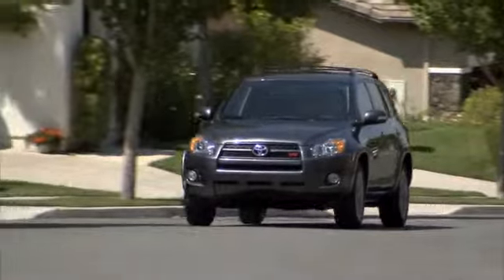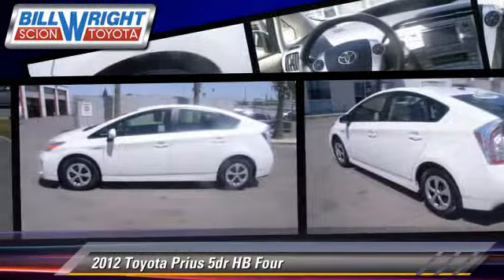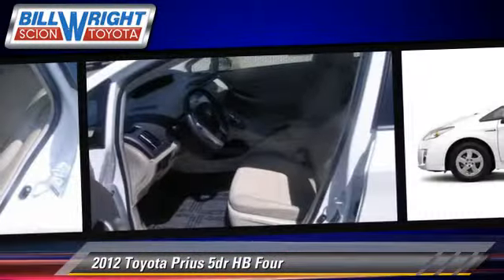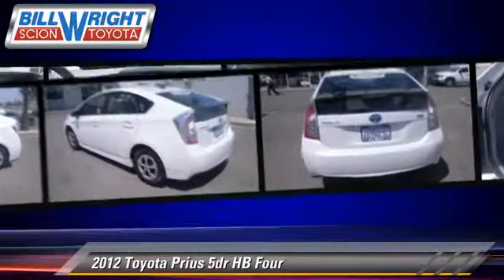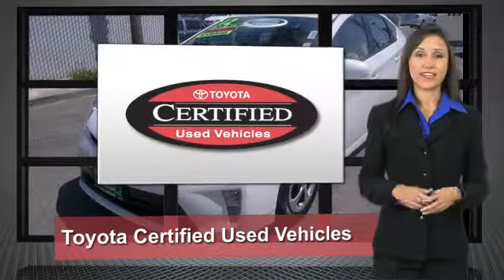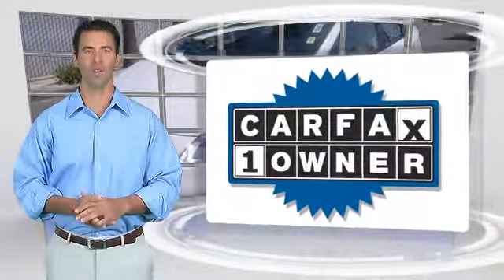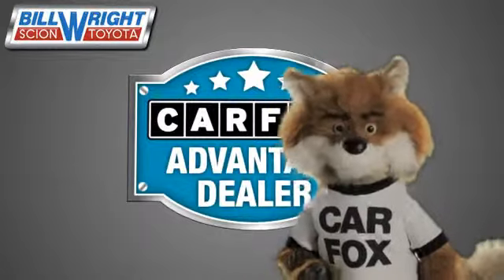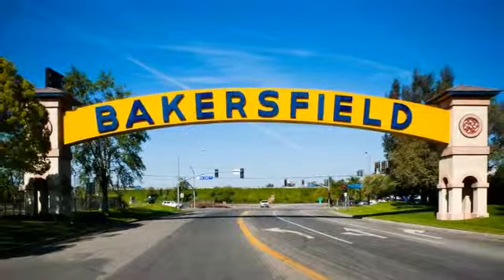Bill Wright Toyota, Bakersfield CA 93313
[DFIN:2:2717963:I:CAA08E73:3403a22d212f60131da69a84e84751f2]